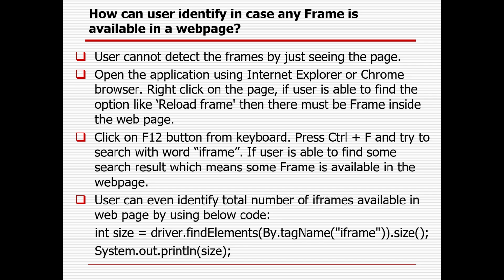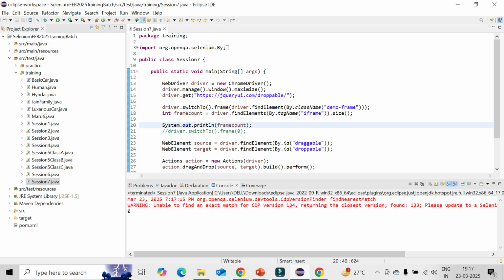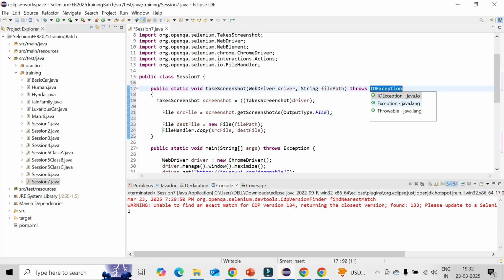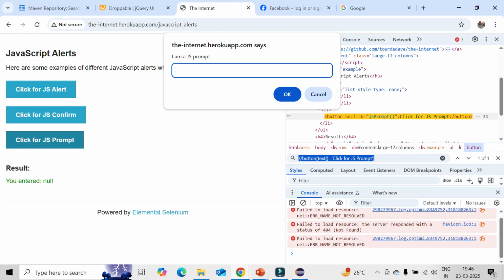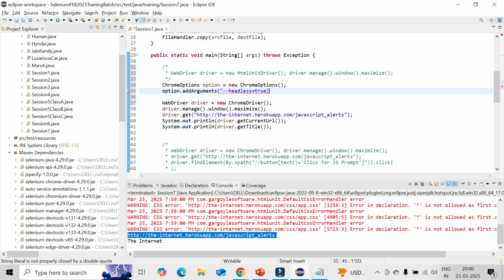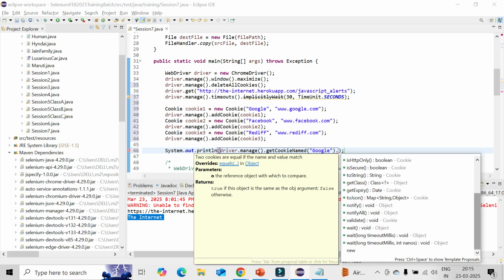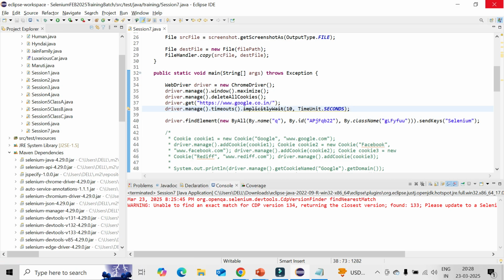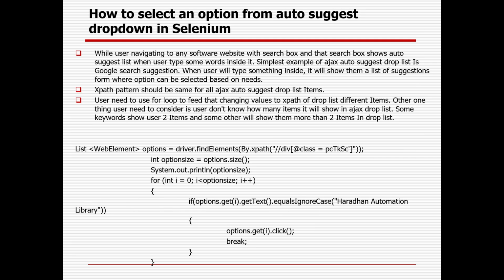Mastering Selenium 4 with Java: Build a Powerful Automation Framework - Feb2025 Batch -S#7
Handling Frames, Capture Screenshots, Handle Windows Alert, Headless Browser Testing, Handle Cookies, ByAll Locator, How to select an option from auto suggest dropdown

Feb2025 Batch

Selenium 4 for Beginners: The Complete Guide to Web Automation
Java for Selenium: Beyond the Basics
Java Selenium Power Moves: Advanced Techniques You Need to Know
Selenium with Java: Unlocking Advanced Automation Techniques
Mastering Java for Selenium: From Beginner to Pro